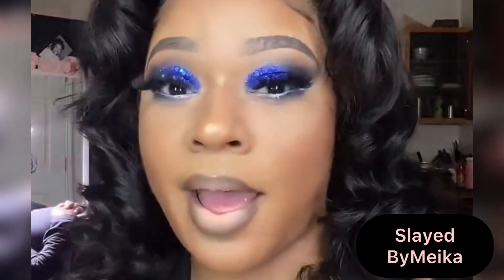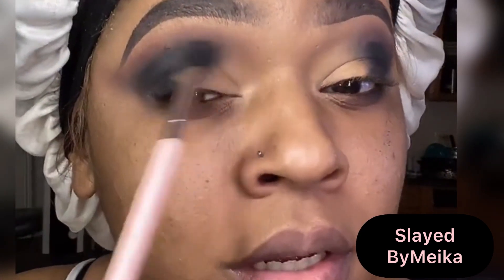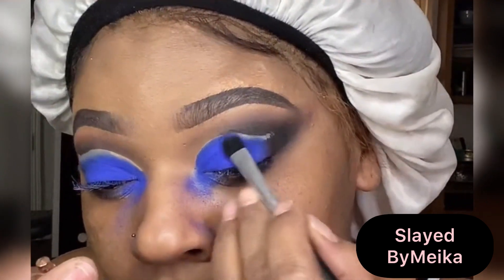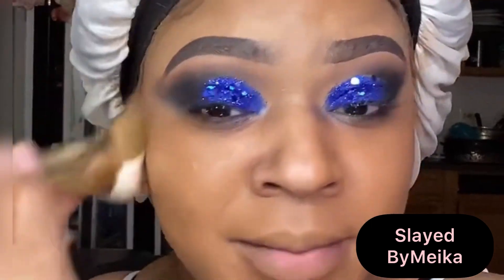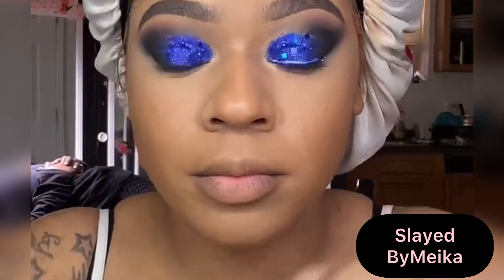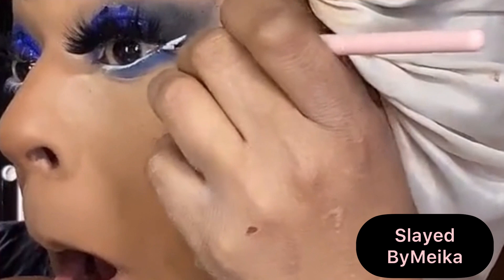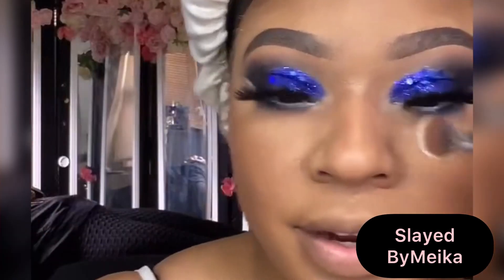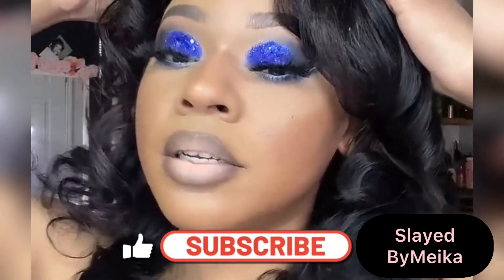Blue Glitter cut crease💙💙💙💙💙✨✨✨✨